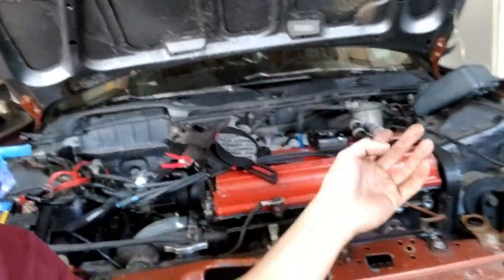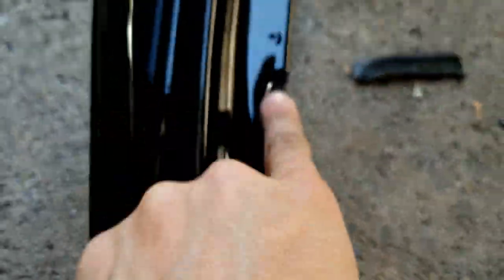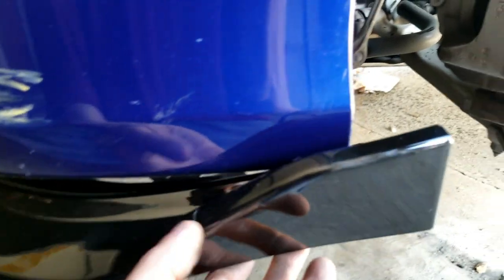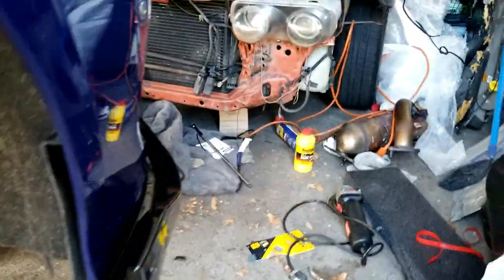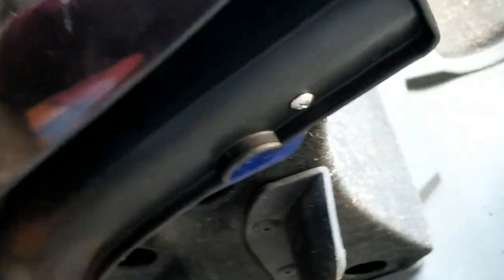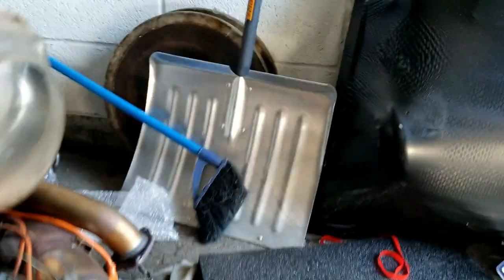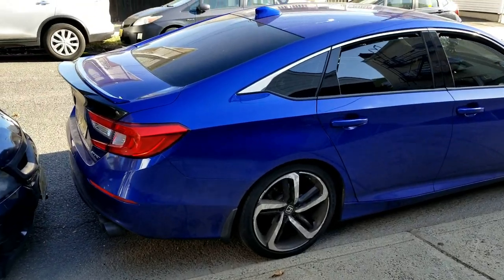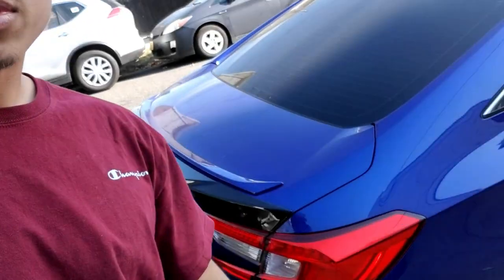MY 2018 HONDA ACCORD GETS A JDM STYLE FRONT LIP!! ( LOOKS SO AGGRESSIVE )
MY 2018 HONDA ACCORD GETS A JDM STYLE FRONT LIP LOOKS AGGRESSIVE. THE TRUNK SPOILER AND THIS LIP COMPLIMENT THE CAR SO WELL. I CANT WAIT TO INSTALL THE REST OF THE EXTERIOR MODS!.

WANT MORE VIDEOS BE SURE TO SHARE THROUGH ALL SOCIAL MEDIAS!!

HONDA ACCORD MODS:
*PRL SILICONE AIR INTAKE
*KTUNER
*MASS AIR FLOW ADAPTER
*PRL DOWN PIPE
*PRL FRONT PIPE
*PRL INTERCOOLER
*CLUTCHMASTERS FX350
*CLUTCHMASTERS LIGHT WEIGHT FLYWHEEL
*COLD AIR INTAKE
*MISHIMOTO OIL CATCH CAN
*MUFFLER & RESONATOR DELETE
*STRAIGHT PIPED FROM FRONT PIPE BACK
*CUSTOM EXQUAST TIPS
HONDA ACCORD EXTERIOR MODS:
*GLOSS BLACK FRONT JDM LIP
*GLOSS BLACK FRONT GRILLE & EYE LIDS
*GLOSS BLACK TRUNK SPOILER
*EIBACH LOWERING SPRINGS
HONDA ACCORD INTERIOR MODS:
*BRIDE SHIFT BOOT
*BRIDE SHIFT KNOB
EQUIPMENT I USE:
*CANNON G7X
*GO PRO
*GO PRO MOUNT
*GO PRO ACCESORIES
*GALAXY NOTE 8